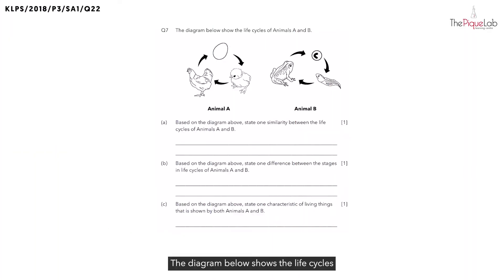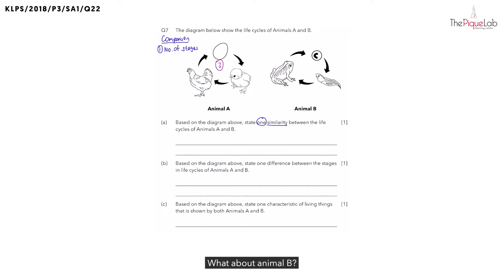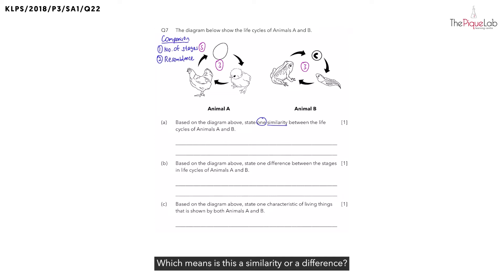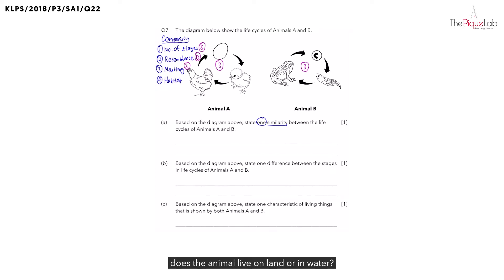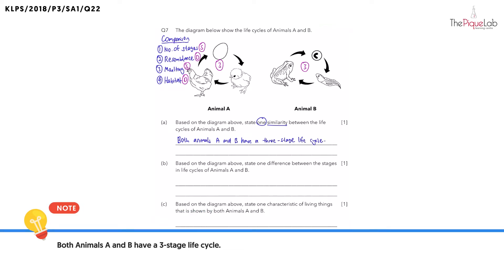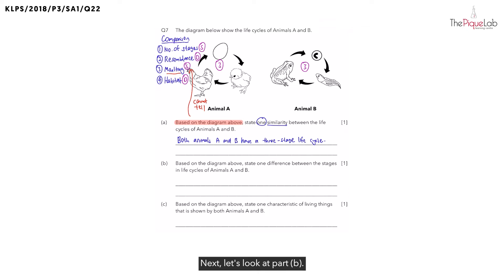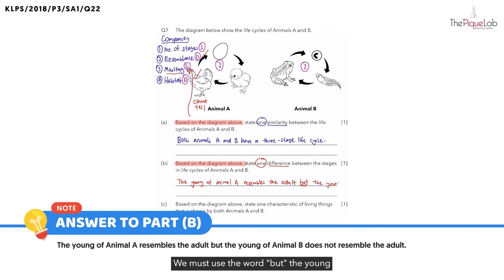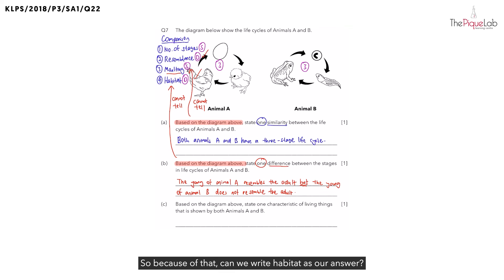PSLE SCIENCE MADE SIMPLE EP88 | Animal Life Cycle | Comparing Life Cycles: 🐓 VS 🐸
In this PSLE Science Made Simple episode, Mr. Malcolm will be analysing a 2019 Primary 3 Science examination question on the topic of Animal Life Cycle from CHIJ (Kellock). Watch closely as he shares his approach in tackling this question on Animal Life Cycle!